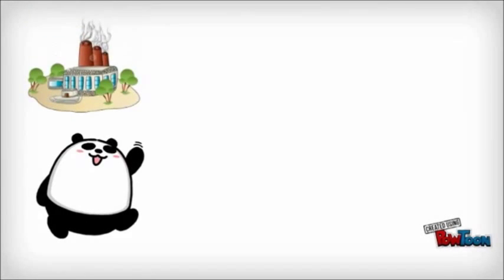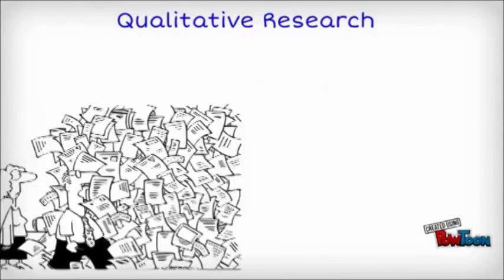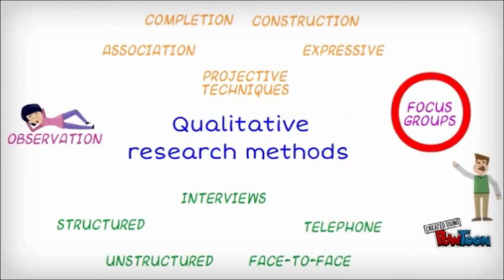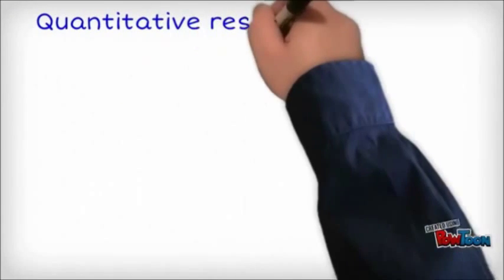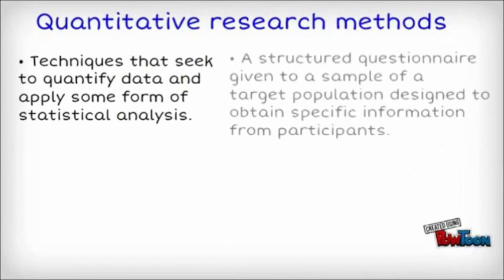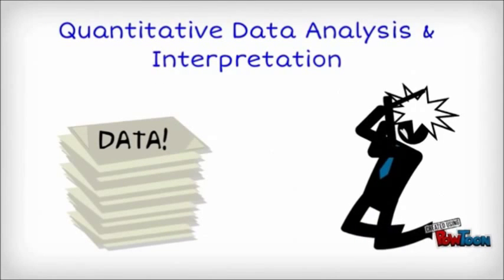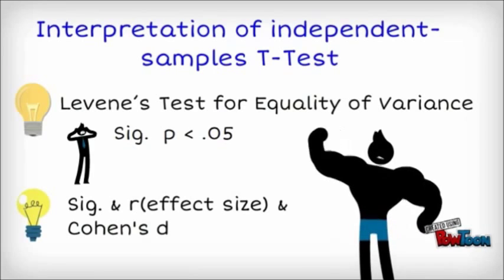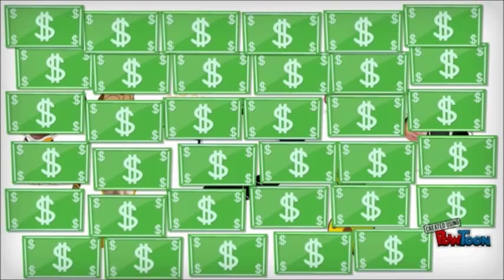Group 2 video draft 4